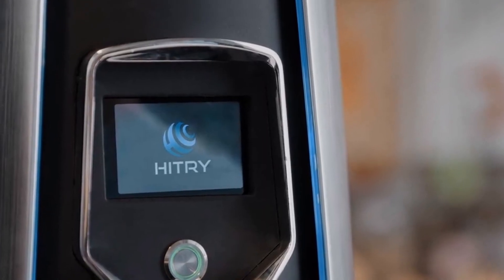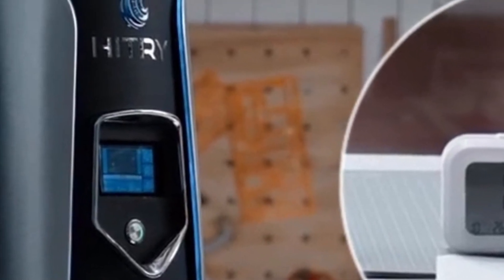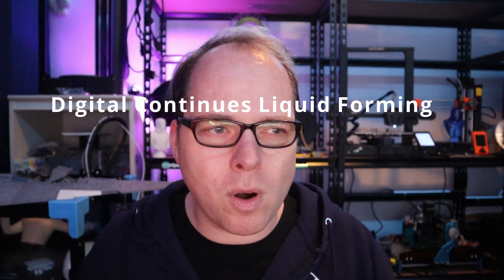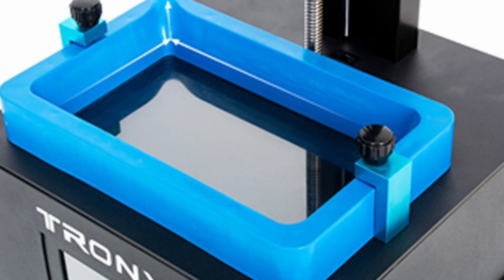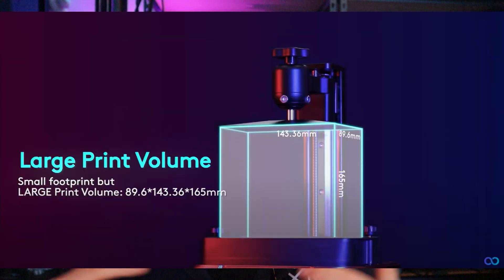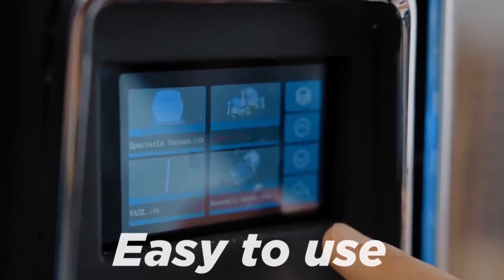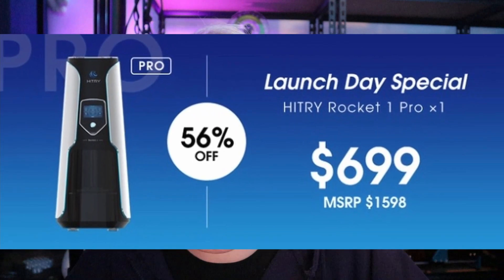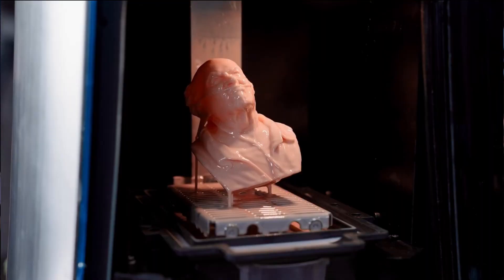Hitry Rocket 1 on Kickstarter - Z3DP News and Updates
This DCLF Resin 3D printer is now active on Kickstarter the Hitry Rocket 1 and the Hitry Rocket 1 pro. These resin 3D printers have different technology to 3D print with resin. In this, I will explain in the video as well.